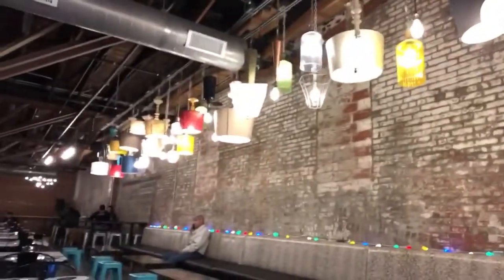BRANDON KNOWS BEER | FOUR CORNERS BREWING CO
I was in Dallas and decided to hit up some local Breweries. Four corners was high on the list. Enjoy!!